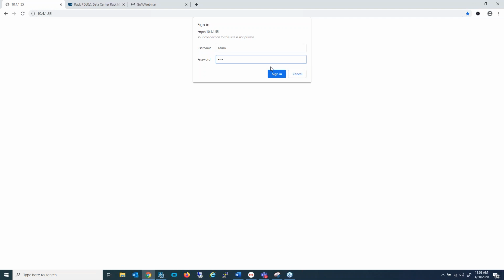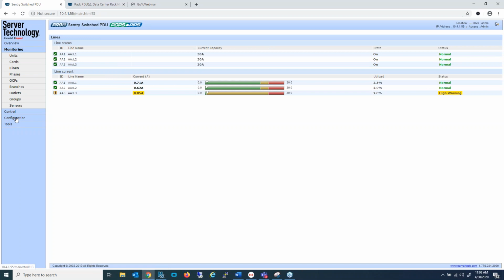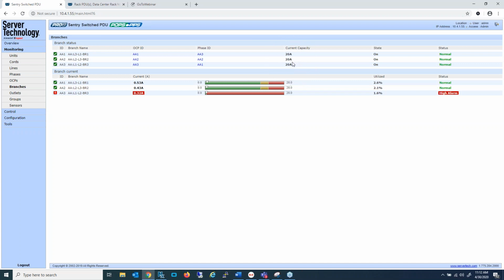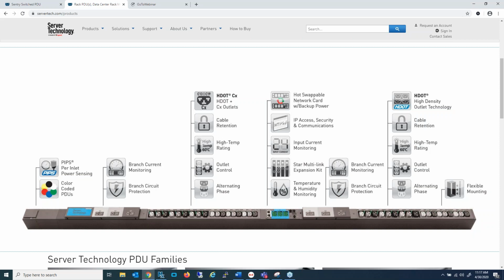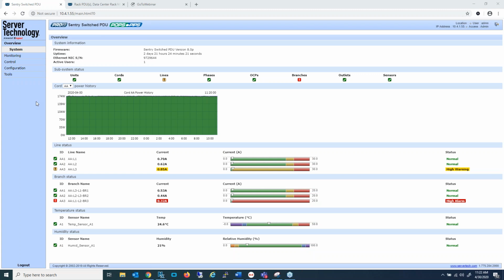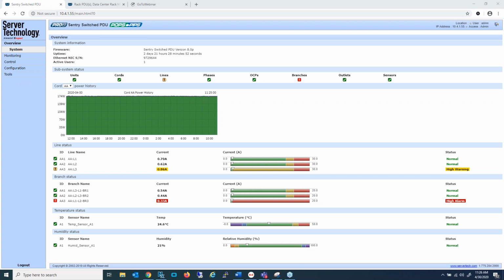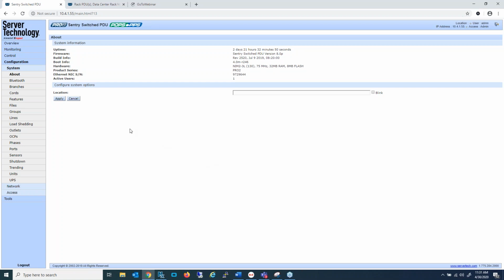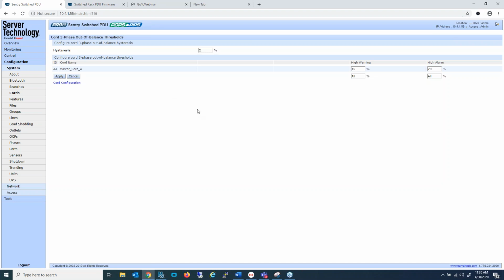Server Technology PowerTips LIVE! #2 - Avoid Overloading the Phases in 3-phase PDU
While three-phase PDUs provide higher power capacities, they do require planning before server deployment. An unbalanced power draw on one or two of the three phases of the PDU creates stranded capacity which increases wasted electricity. Additionally, this scenario can lead to a cascading failure condition upstream. Server Technology Intelligent PDUs actively monitor balancing between phases and if configured correctly can alert you or your team when phases are unbalanced beyond a certain threshold. As a best practice it is important to have all three phases as balanced as possible to minimize unanticipated disruptions and wasted electricity.